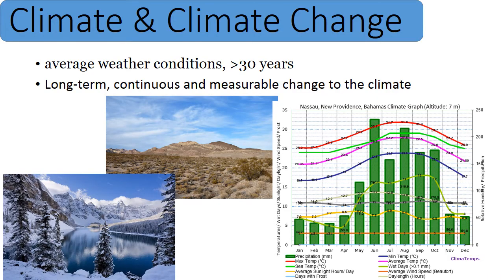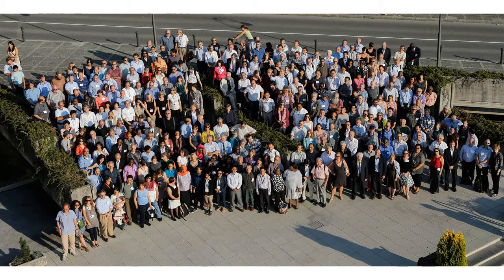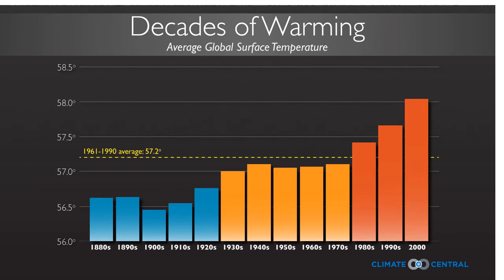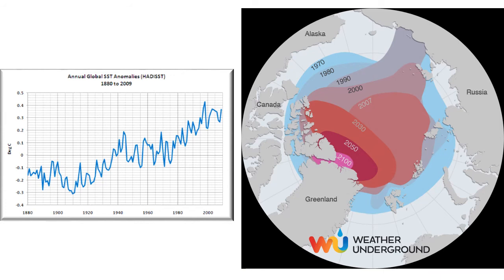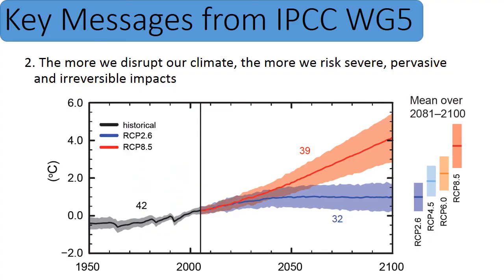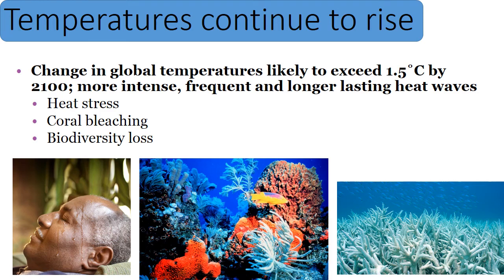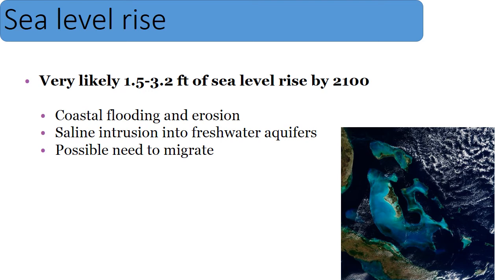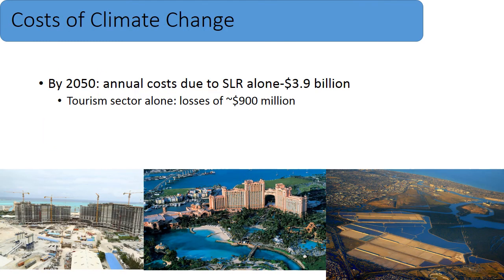Climate Change & The Bahamas